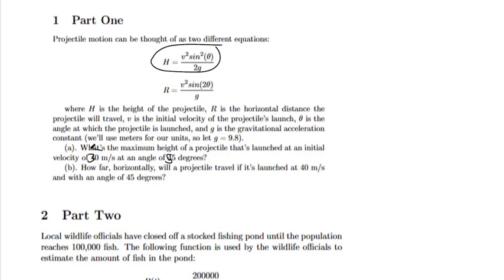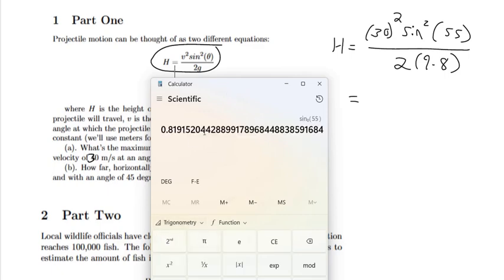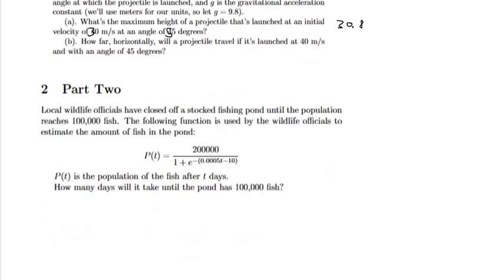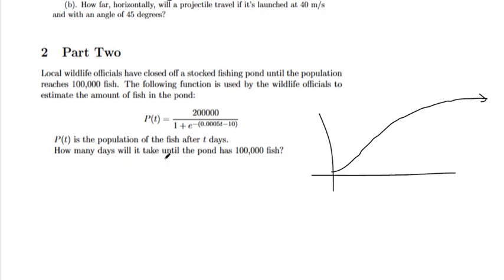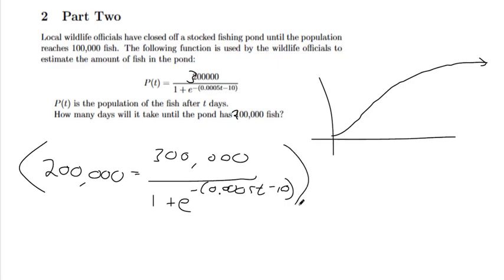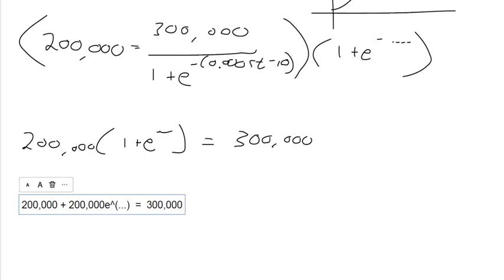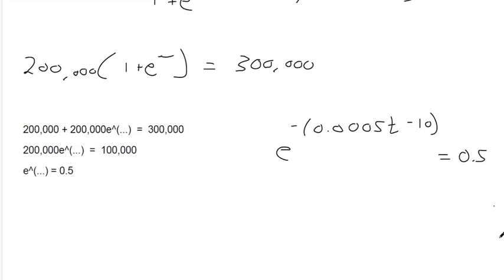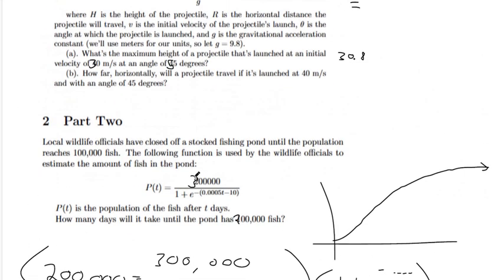Calc 1 Applied problem One